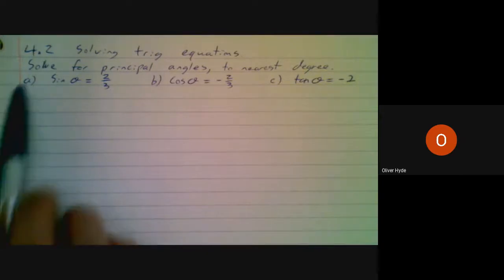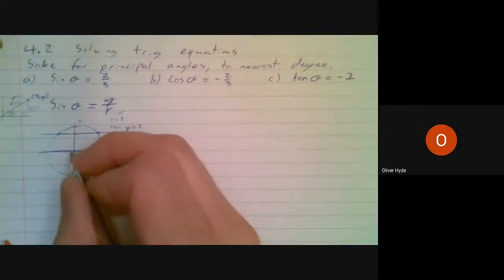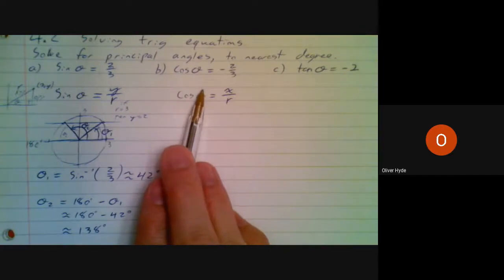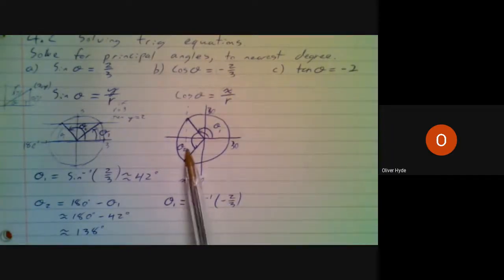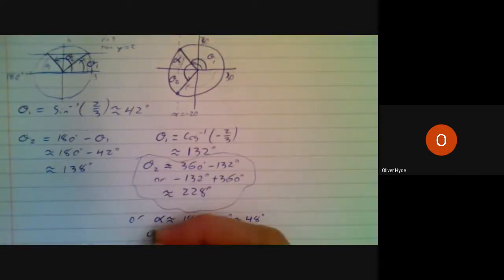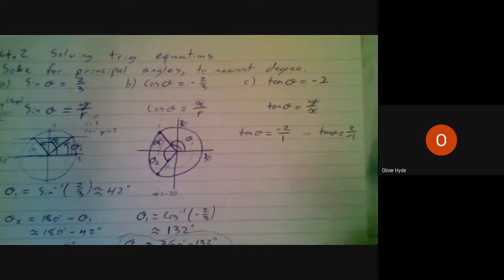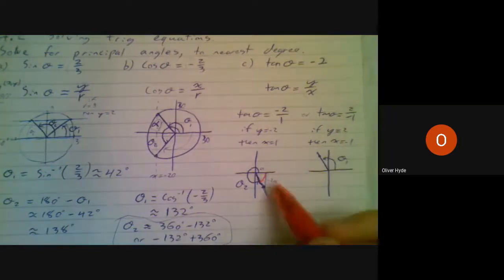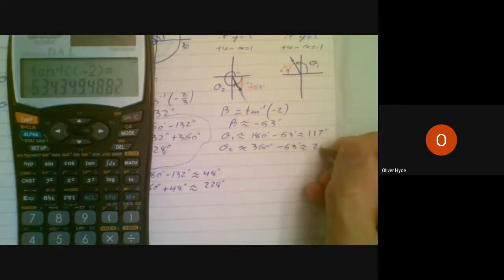MCR 4.2 Solving trig equations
More examples of how to use sketches to find all principal angles.